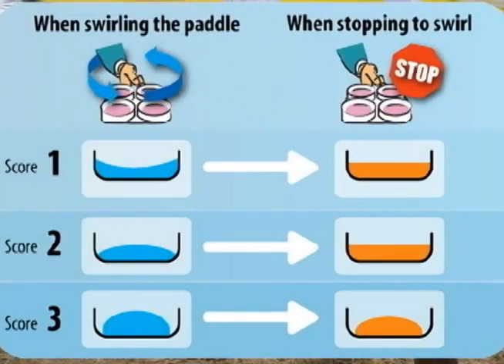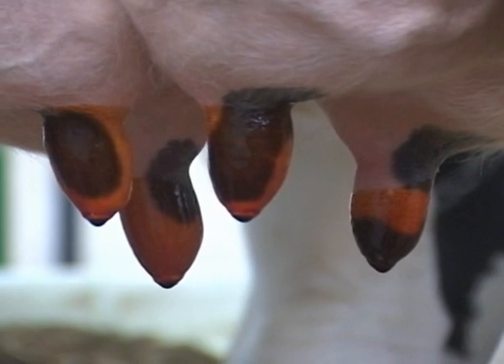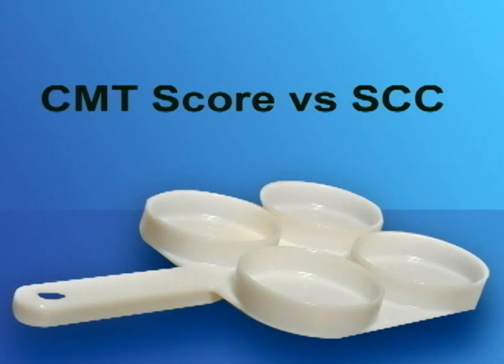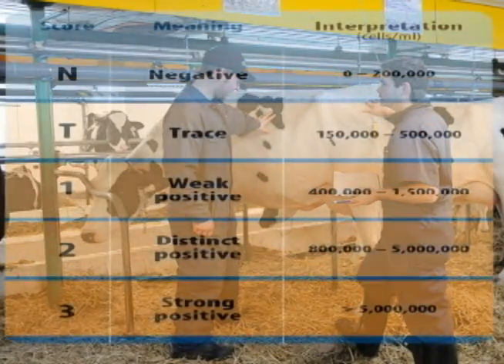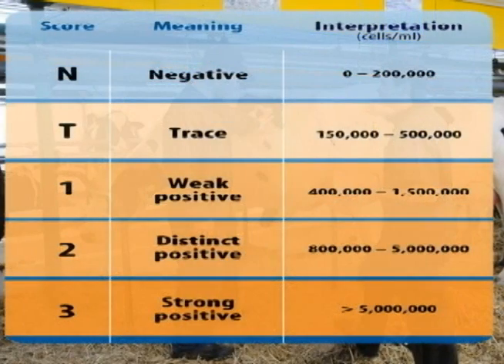CMT: a Simple and Useful Tool 2011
CMT: A simple and useful tool. To perform a California Mastitis Test and detect udder infections.